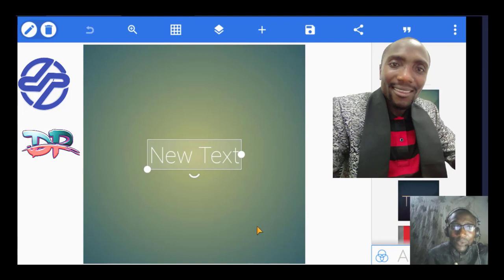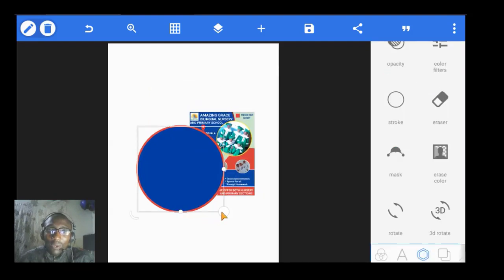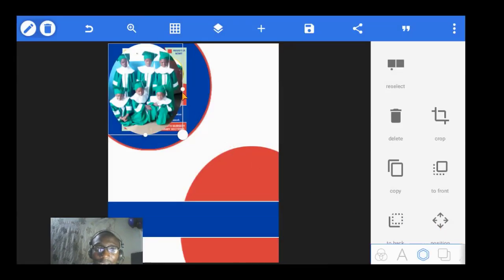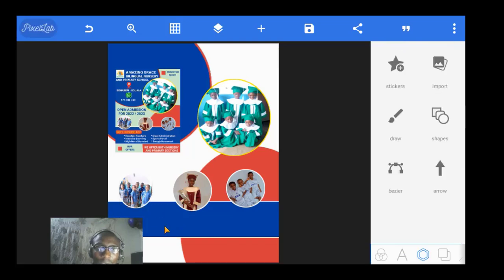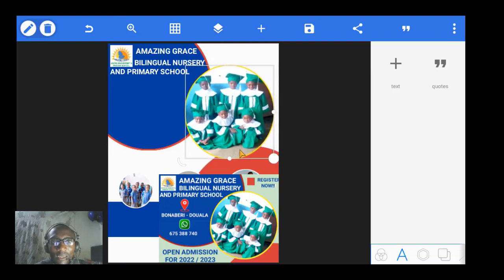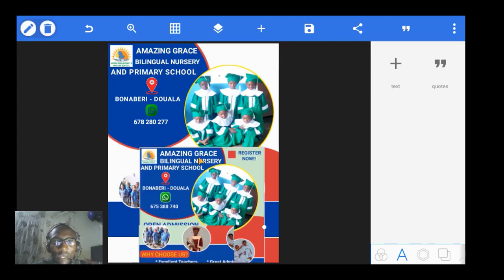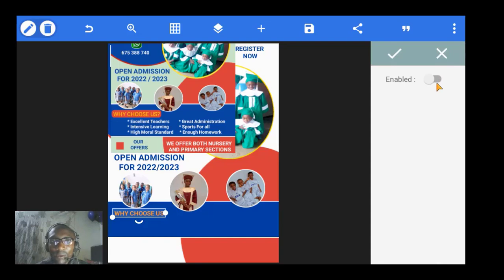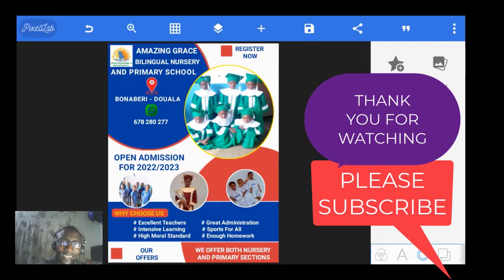DESIGNING A SCHOOL FLYER BY DERICKOPRODUCTION 674234444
This is a simple way of designing a school flyer using just two shapes and text. This video is meant to help beginners in graphic design.